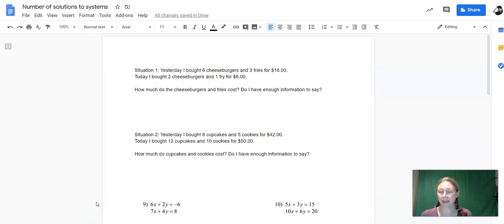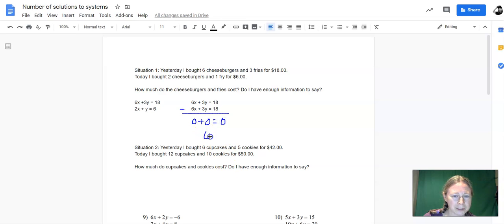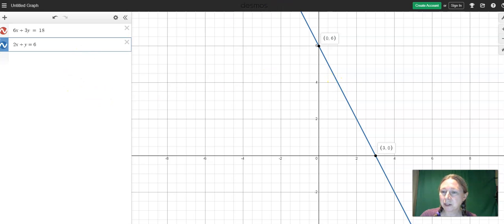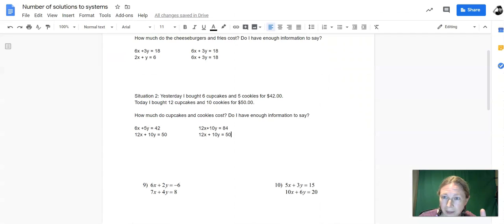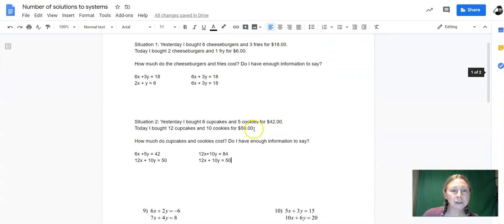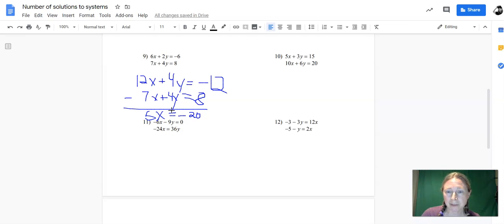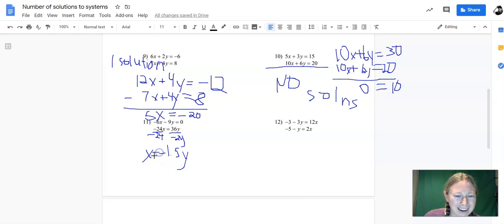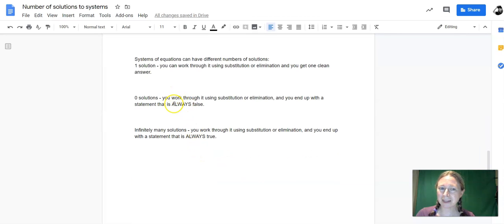Systems of Equations Day 5: Number of solutions to a system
In this lesson we learn what to do in special cases when the algebraic way of solving a system gets you some weird answers. It may mean there's not one clean solution to the system!